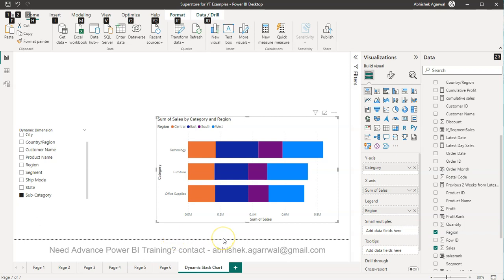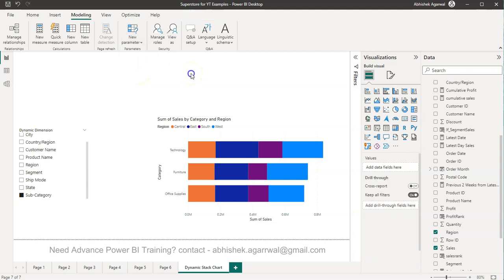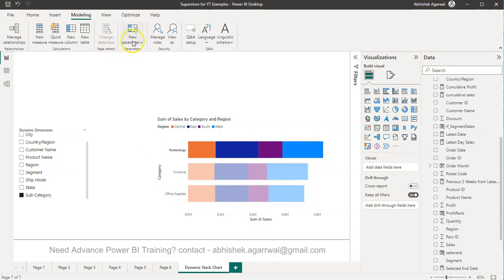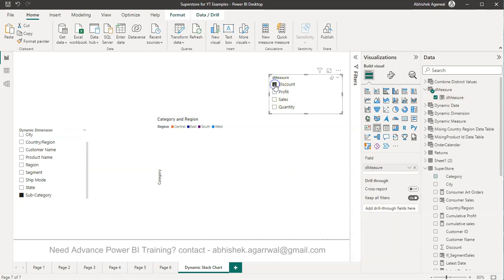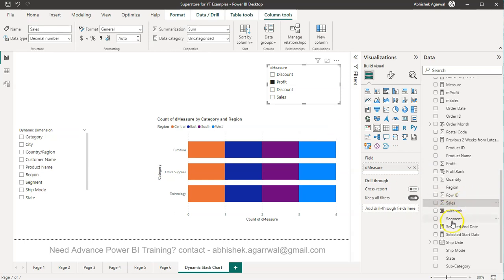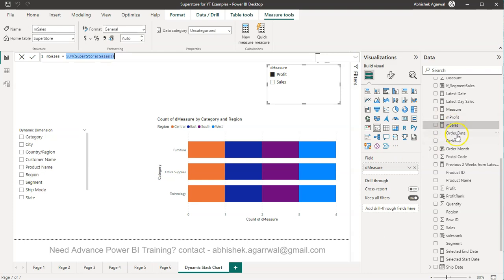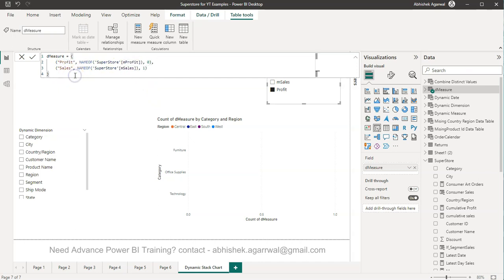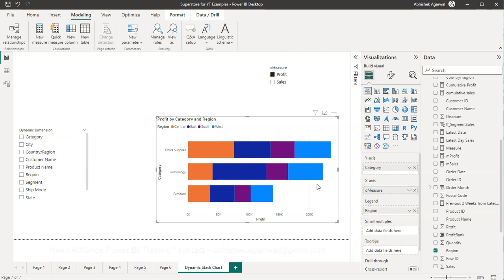Power BI Dynamic Measure in Stack Bar Chart | Using Slicer to Change to Power BI Chart Measure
Power BI advance tutorial for creating dynamic measures of stack bar chart where with the help of slicer you can change the measure of chart dynamically